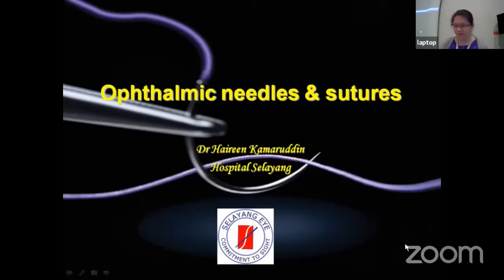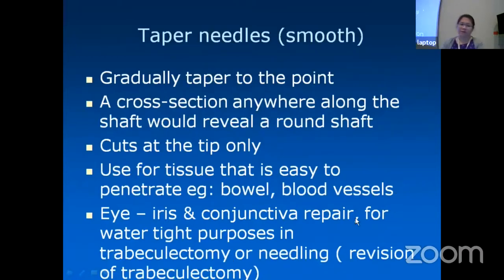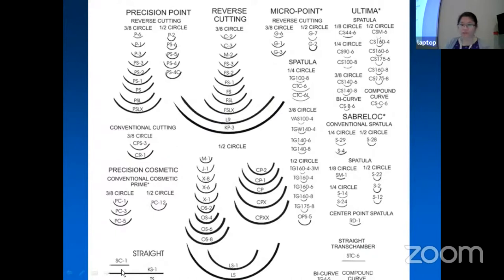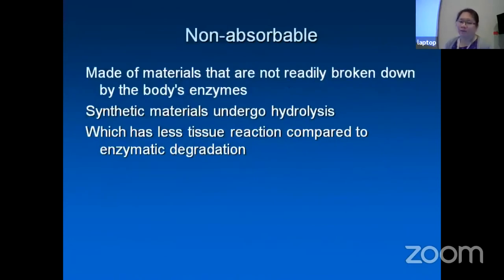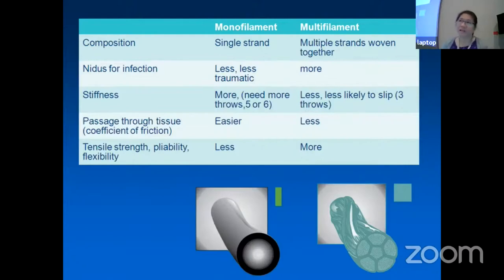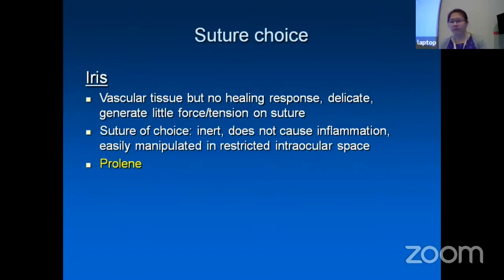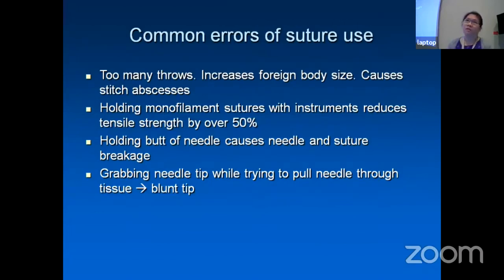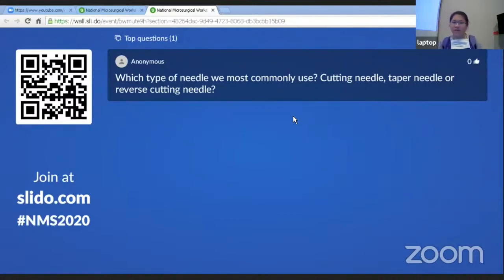Ophthalmic needles & Sutures- Dr Alisa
First virtual National Microsurgical Workshop in 2020 due to COVID 19
Content for professionals only.